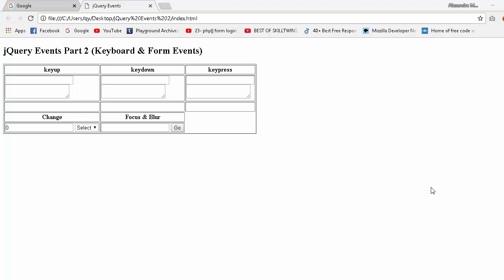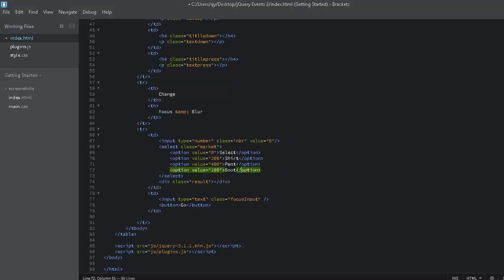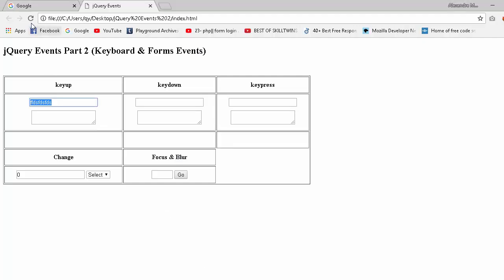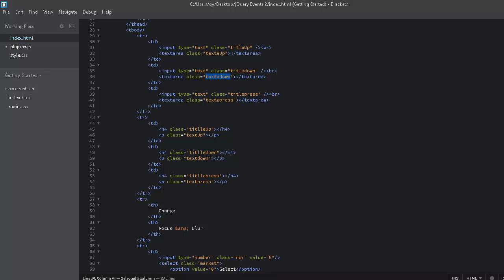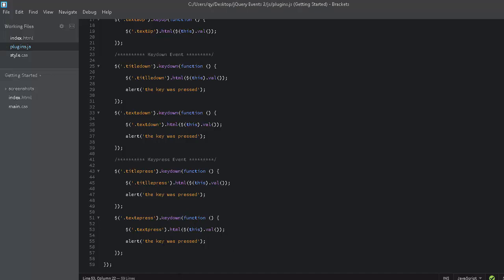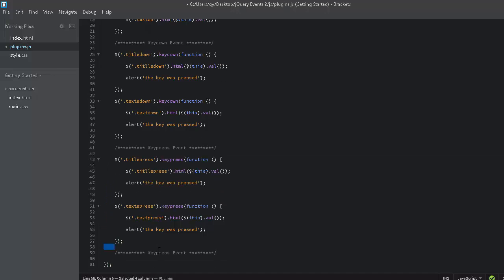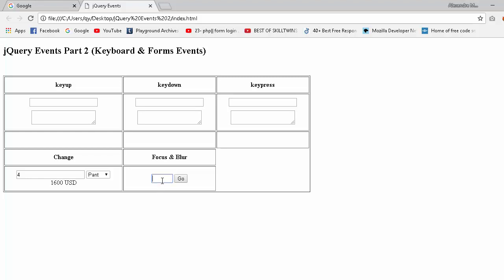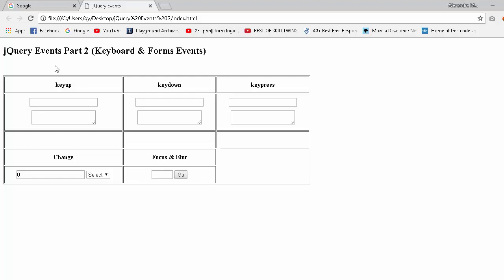jQuery Tutorial #02 Keyboard and Form Events ( Keyup, Keydown, Keypress, Change, Focus and Blur)